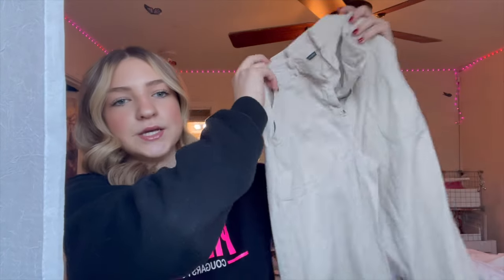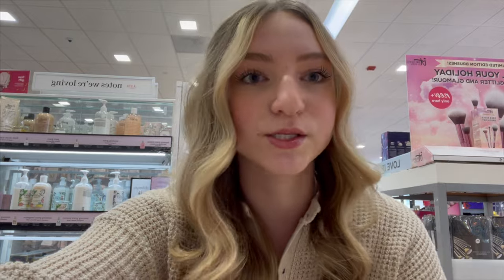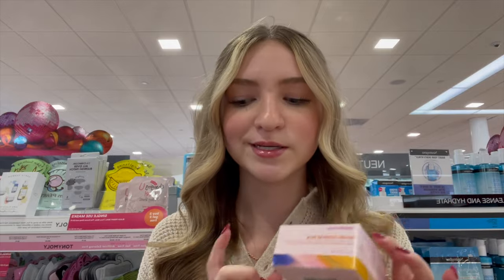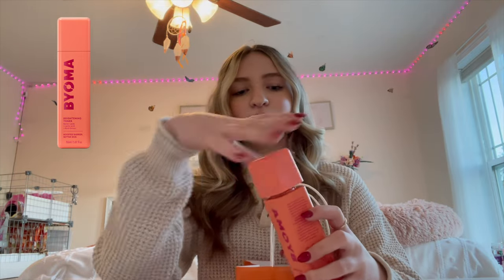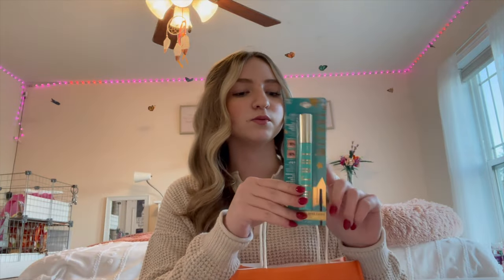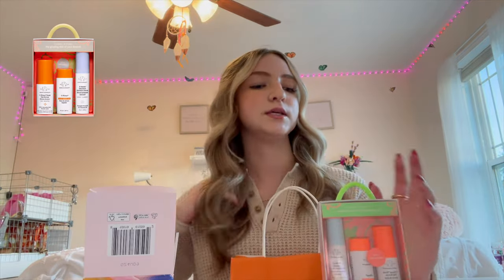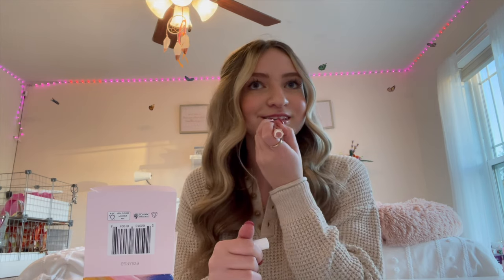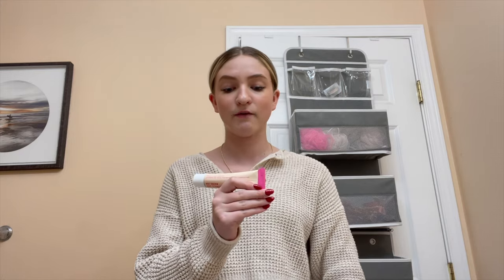shop w/ me for viral tik tok products at ulta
as seen in today's video
kitsch satin heatless curlers
byoma toner
byoma eye serum
milani mascara
good molecules BHA gel
good molecules cleansing balm
drunk elephant day dream kit
maracuja lip plumper

add me on snap: @kendall.runyan